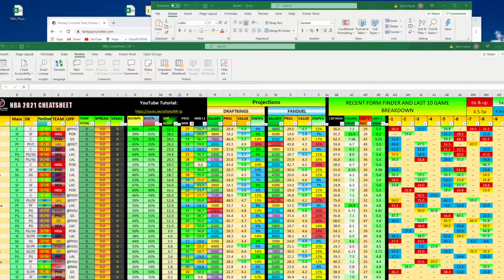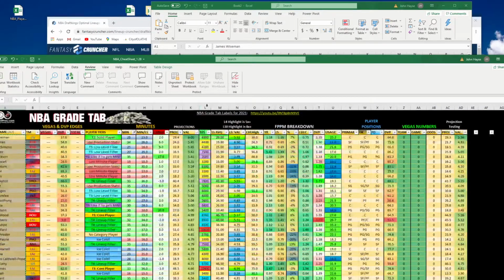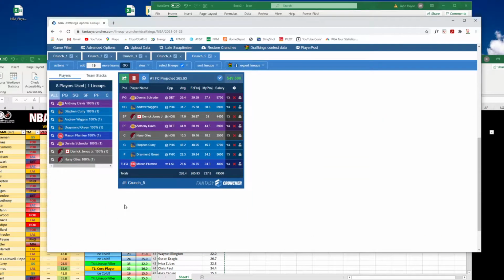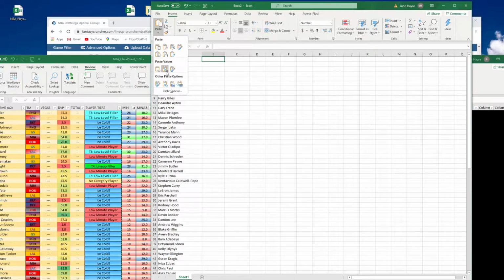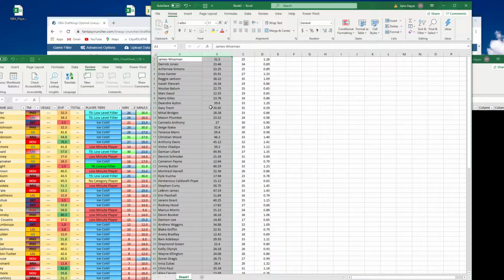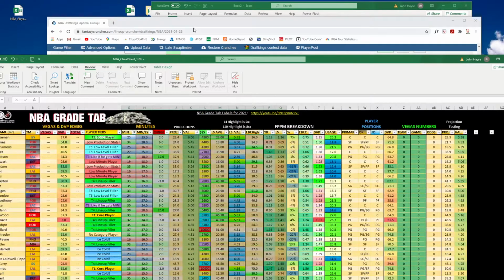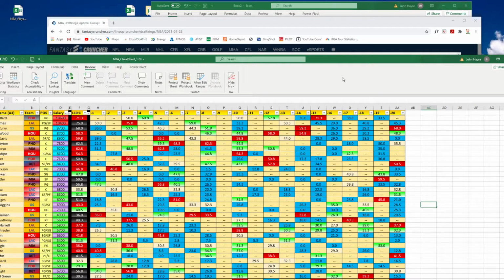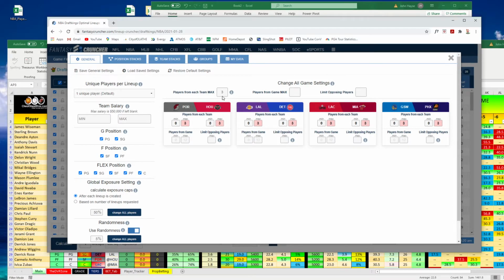Uploading Custom Projections to Fantasy Cruncher - Tutorial w/ Tips!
I had a couple users asking about uploading custom projections into Fantasy Cruncher-Line so I wanted to provide a tutorial video with some basic tips!